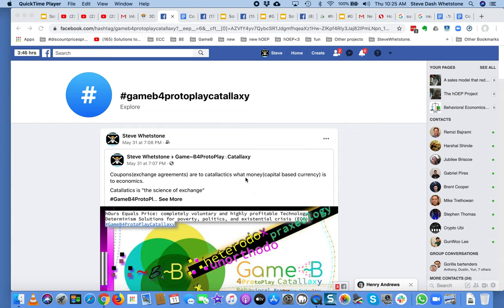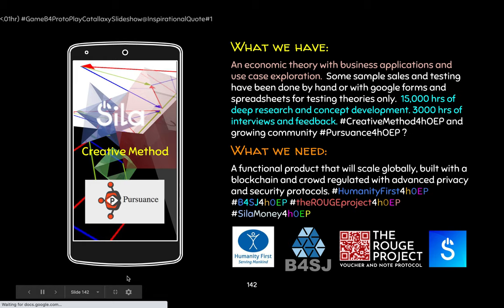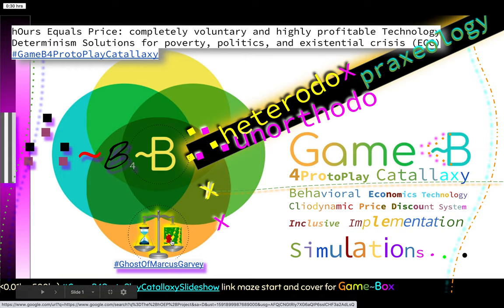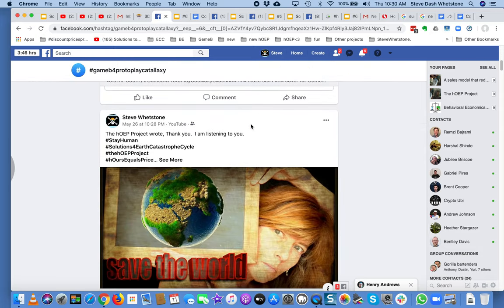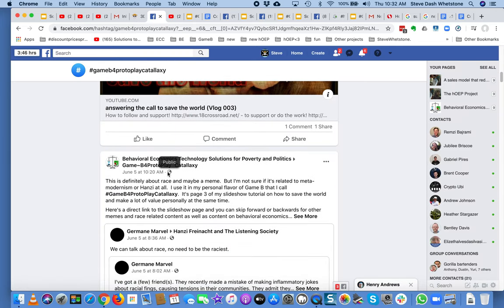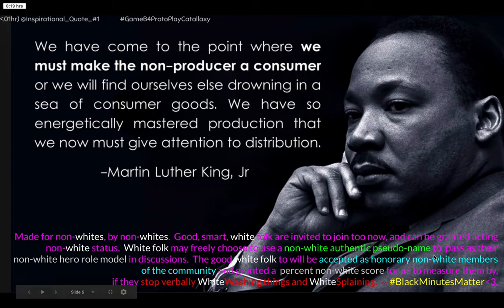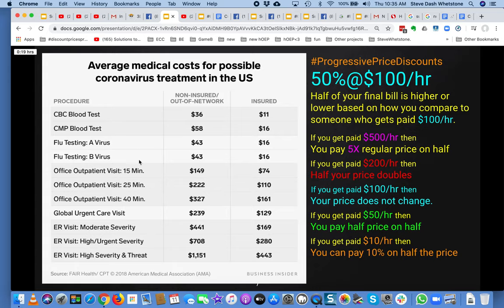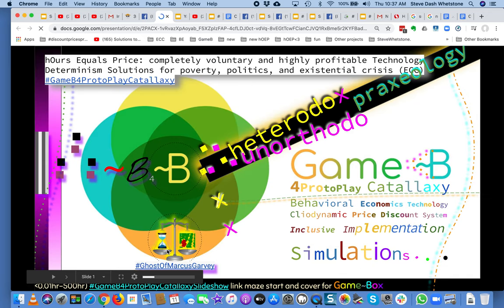GameB4protoPlayCatallaxy Intro Video @ (0.25hr) long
GameB4ProtoPlayCatallaxy introduction video.

Please see discussion section for more details orAND leave a comment orAND

This video was produced and edited by hOEPHeart ;-0:-)